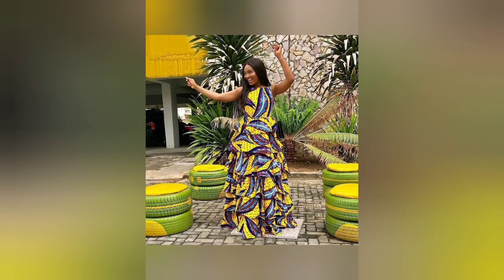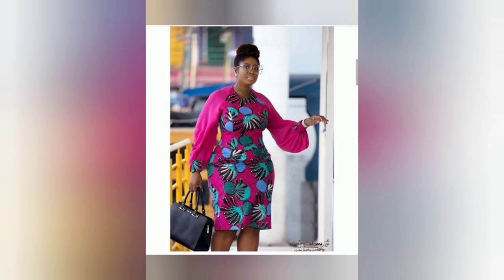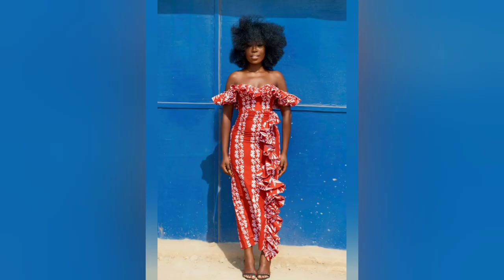Stunning & Elegant Ankara Gowns Styles Unique & Flawless Ankara African Dresses Letest Ankara Styles